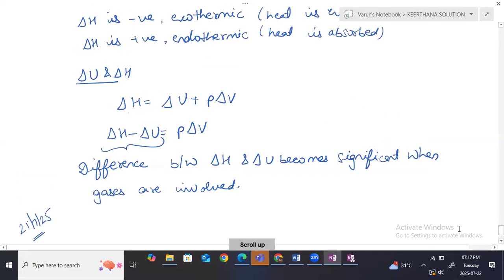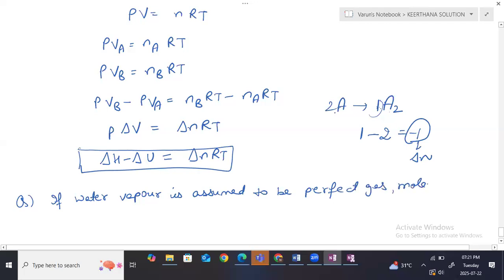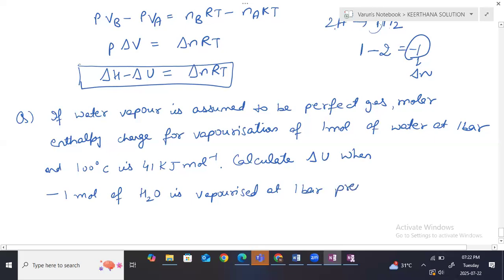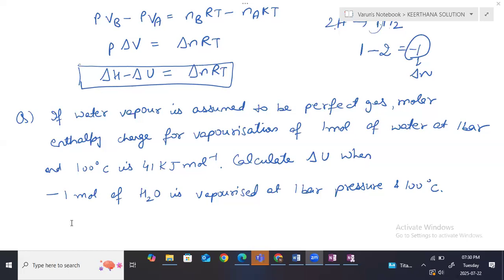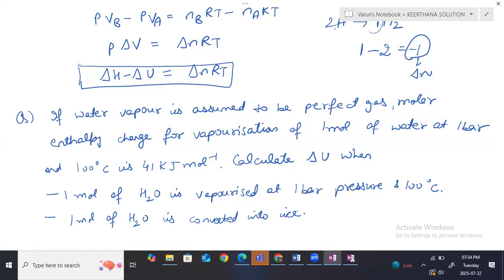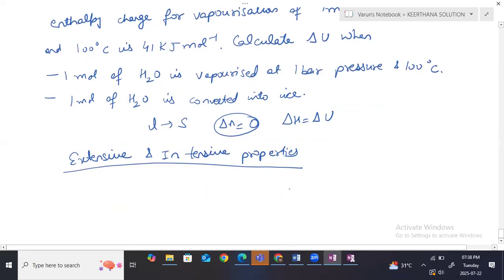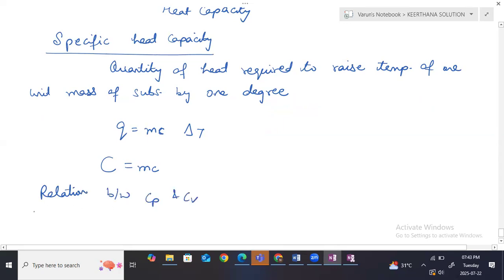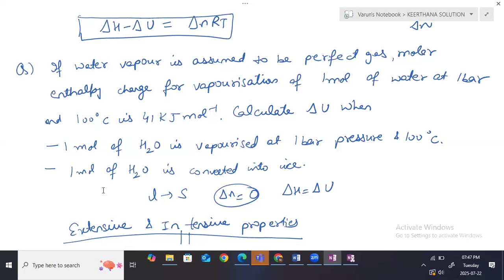Enthalpy in Gaseous Reactions